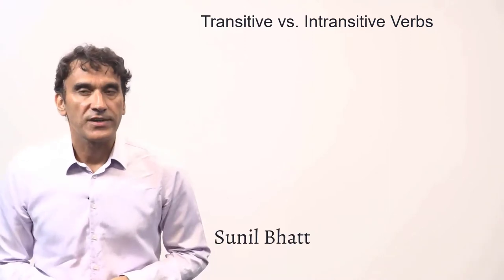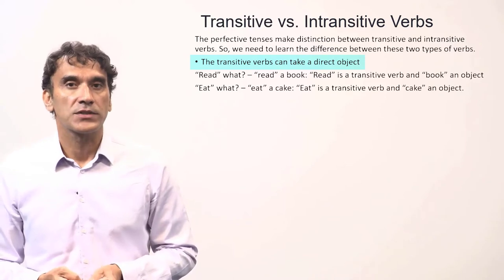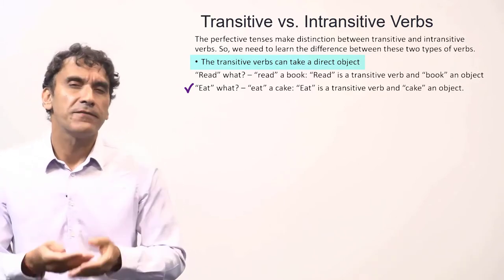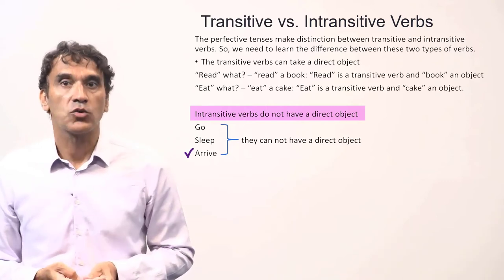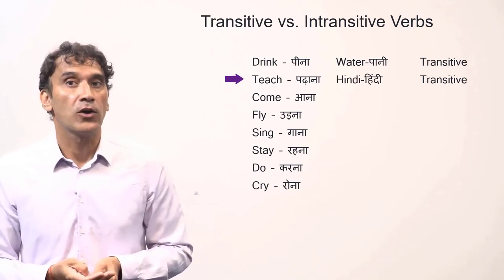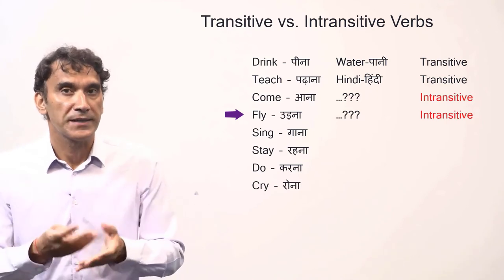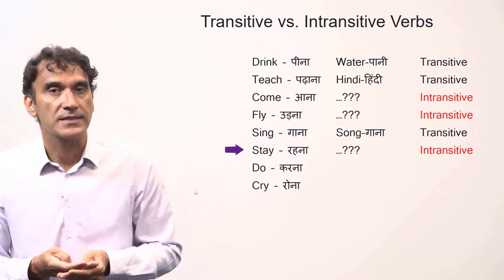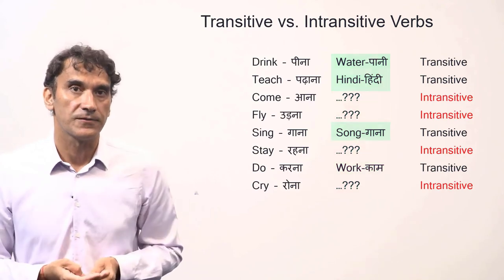9-1. Transitive vs Intransitive Verbs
Transitive vs Intransitive Verbs
The grammar point (page148-149) is from Lesson 9 of the Book: